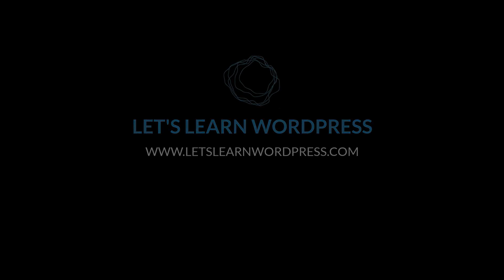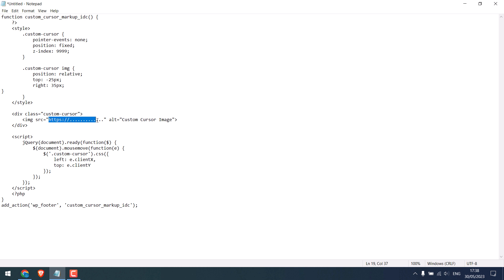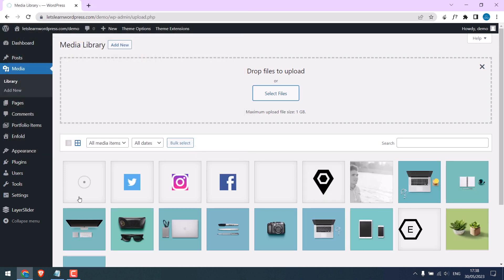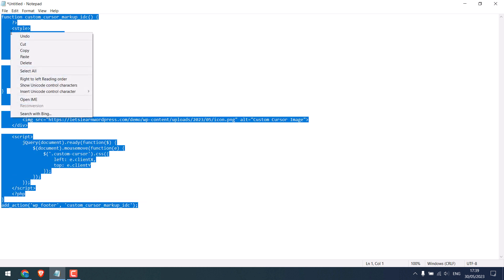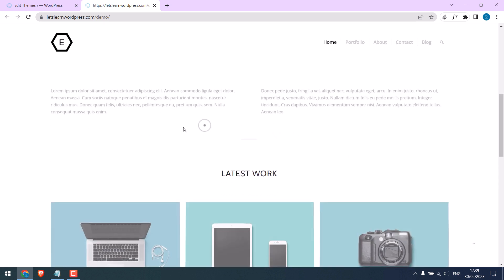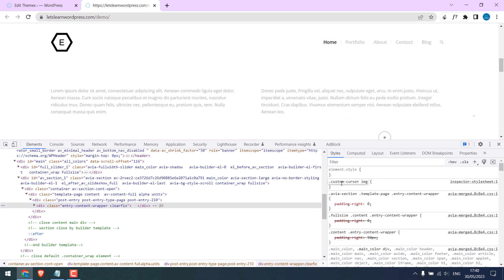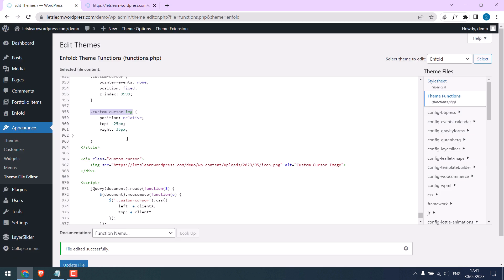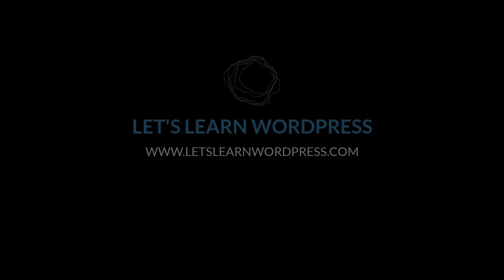How to add a custom icon under the mouse cursor in WordPress using CSS? WordPress 90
In this WordPress tutorial, you can learn how to add a custom icon under your mouse cursor on your WordPress website. We will not be using any plugins, but instead, we will use simple code that can be added to your theme's functions.

To add an image under the mouse cursor, simply upload the image icon to your WordPress and replace its URL in the provided code. You can modify the CSS using the image class name to adjust the necessary position of the icon.

Try this code to enhance your WordPress design. Please let us know if it works for you or not. Thank you very much.